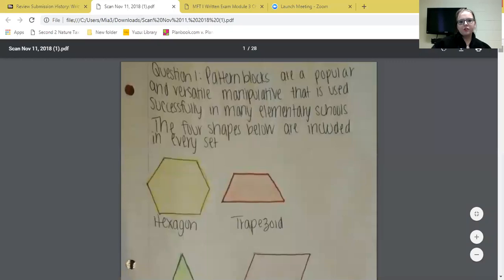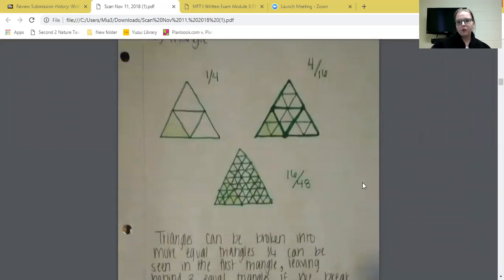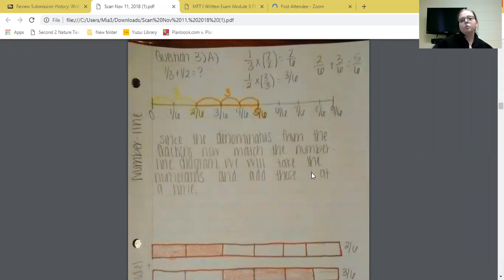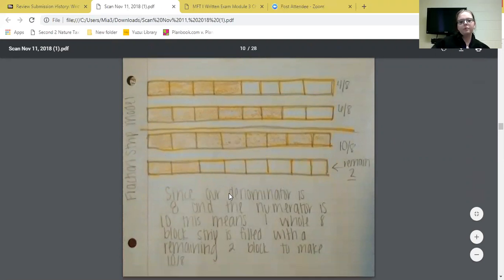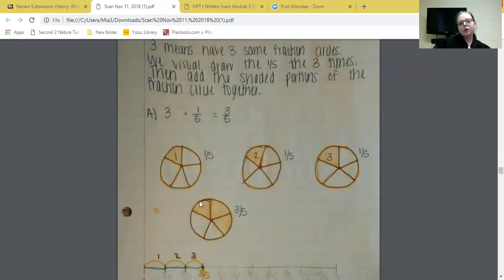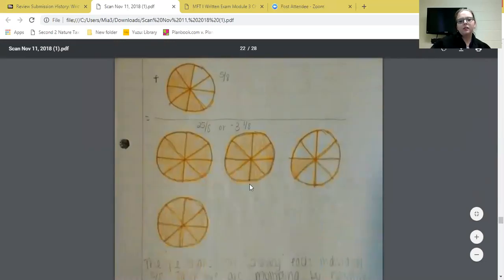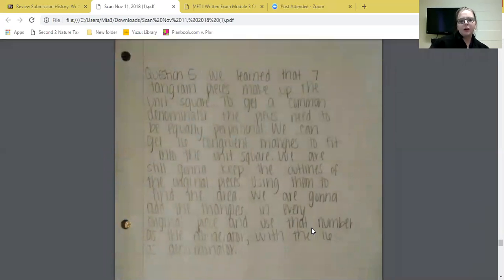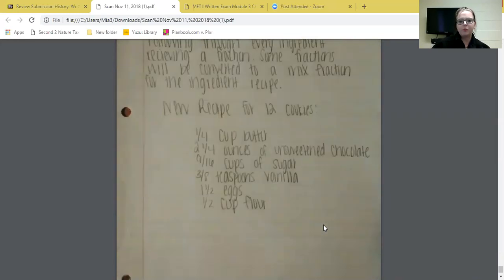Module 4 Written Exam Zoom Video